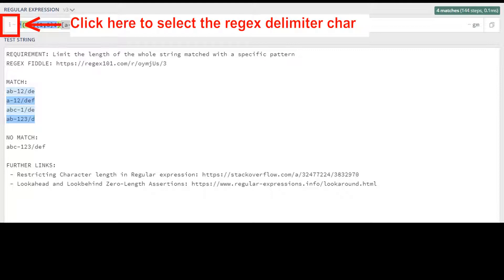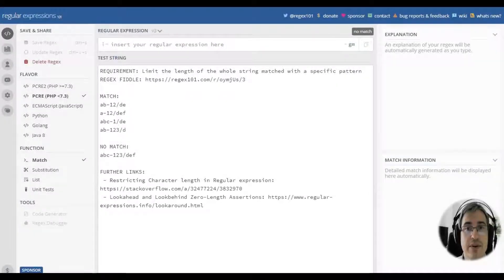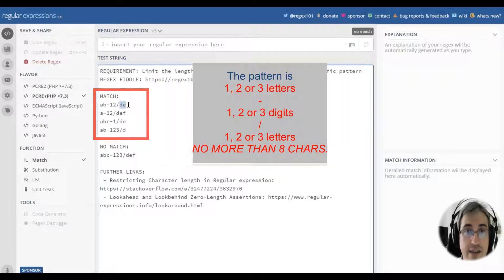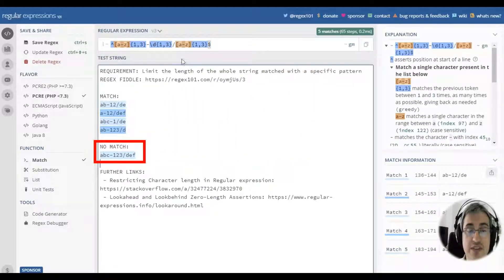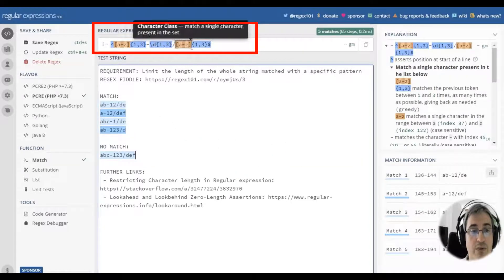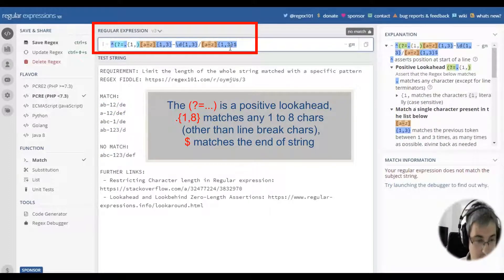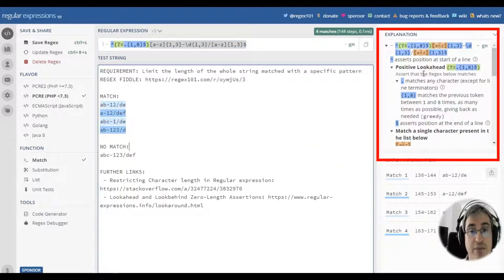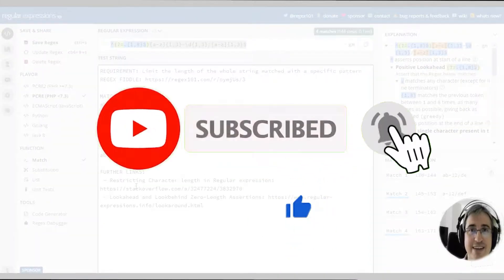Limit the length of the whole string matched with a specific pattern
Sometimes, we already have a working pattern that validates a specific string format, and we only need to add a whole string length restriction. The simplest way to implement this restriction is by adding a lookahead anchored at the start of string. See how.